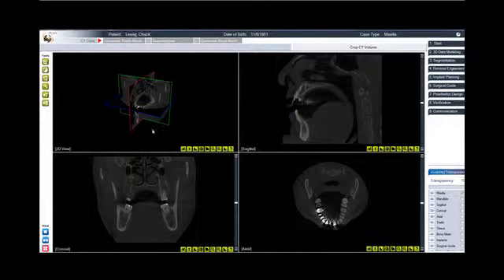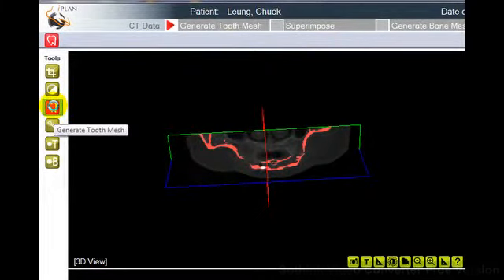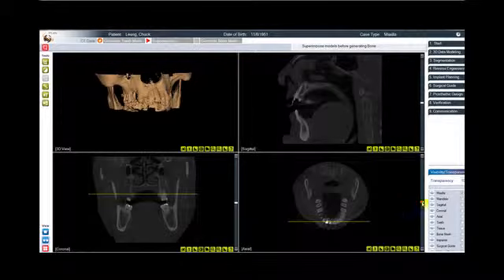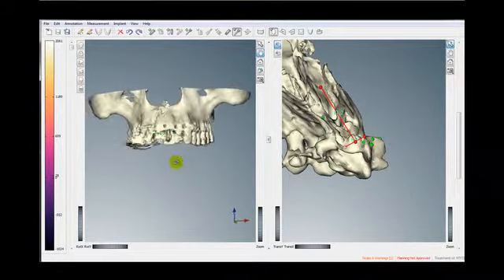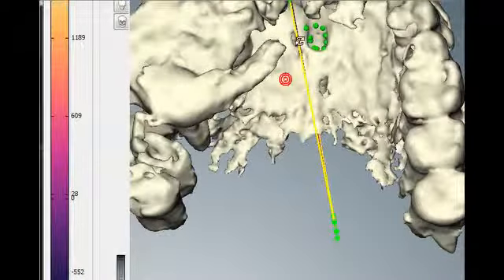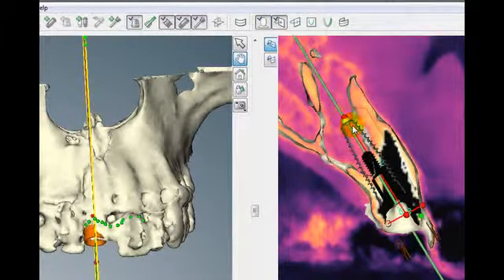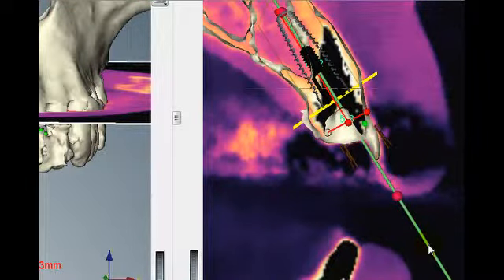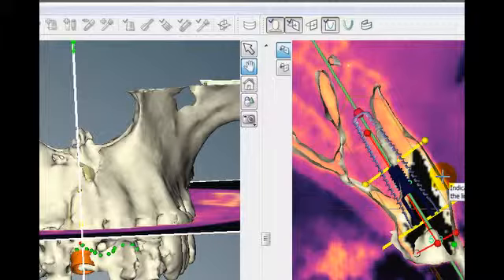Sample Case inVIEW